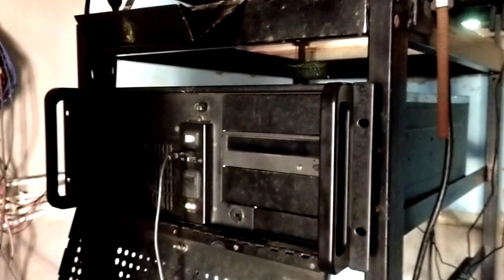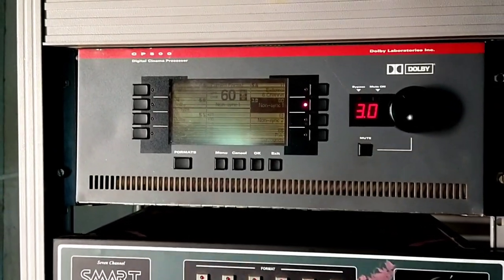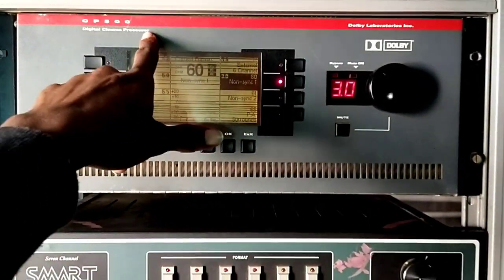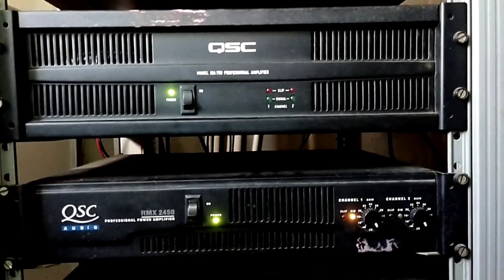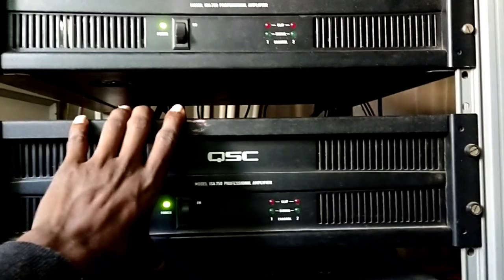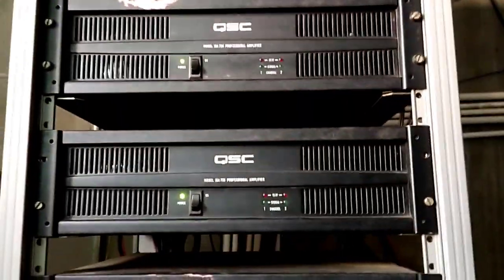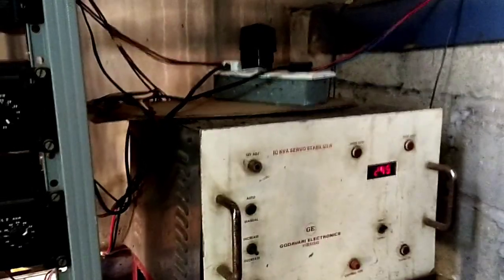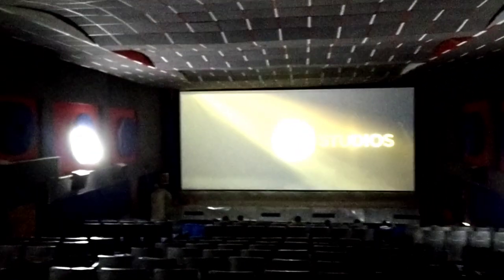movie theatre Dolby 5.1 sound setup tour and review in telugu